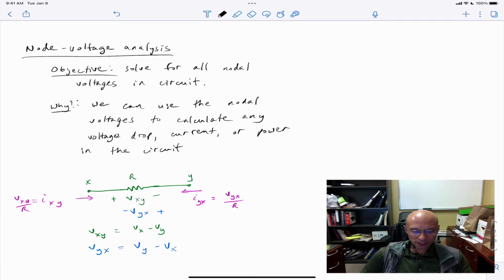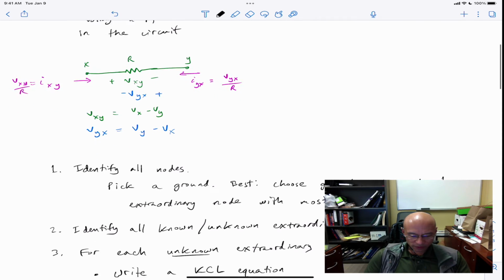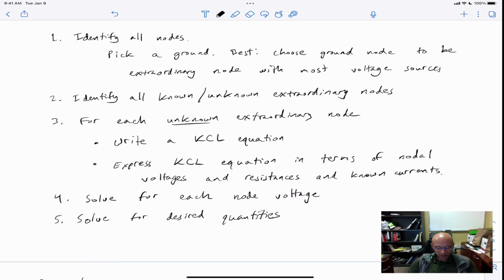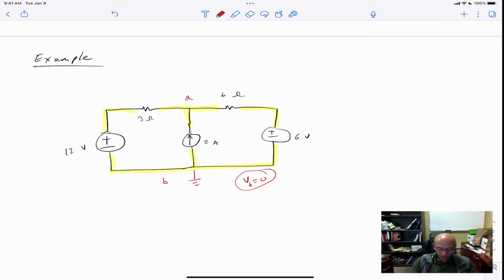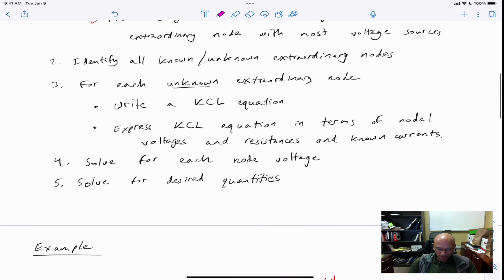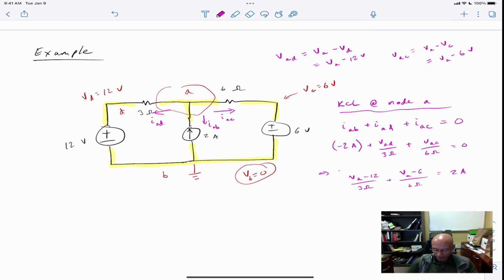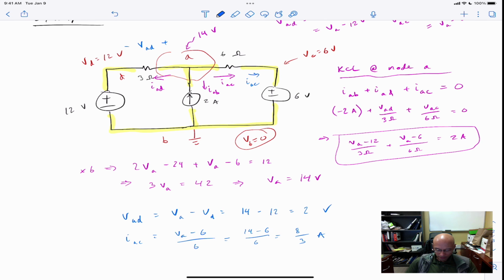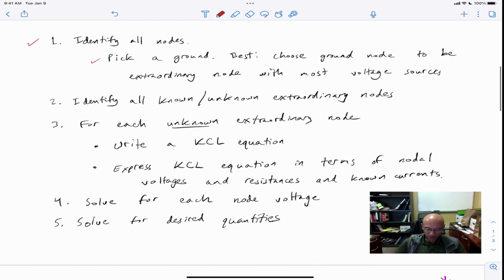Node-Voltage Analysis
Node-voltage analysis is a versatile and systematic technique for solving circuits. It is scalable to very large circuits. Here, we solve for node voltages using systems of equations.

In this video I only do a one-node example. This means that we have only one unknown node, so we need only one equation. I also show you how to confirm that you have a good answer.